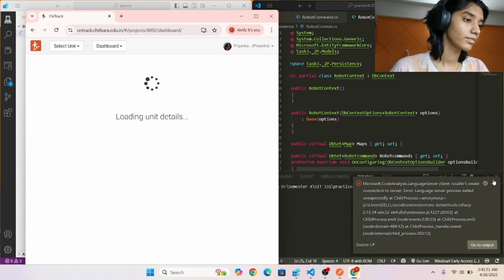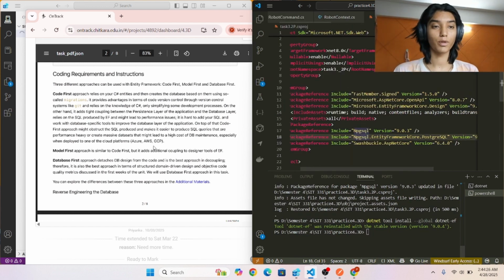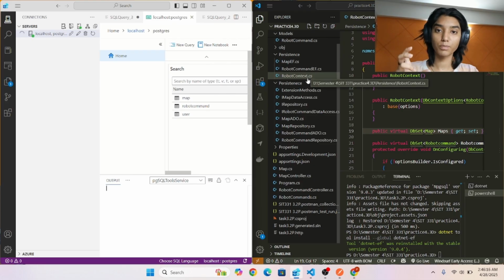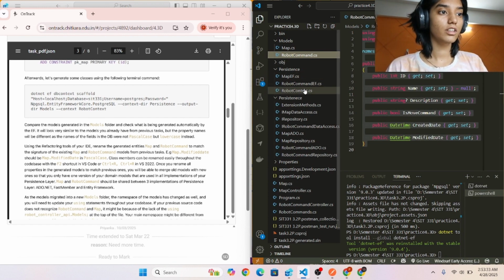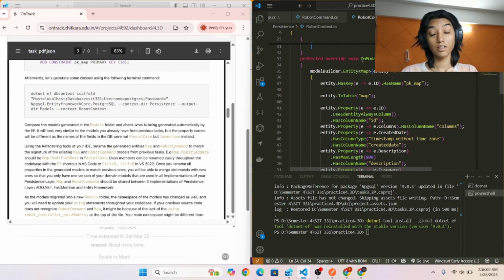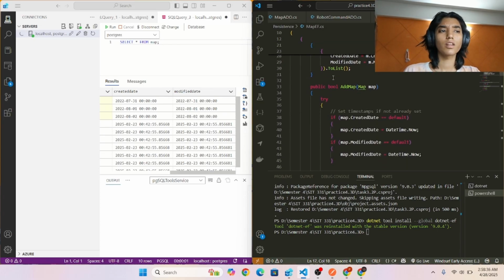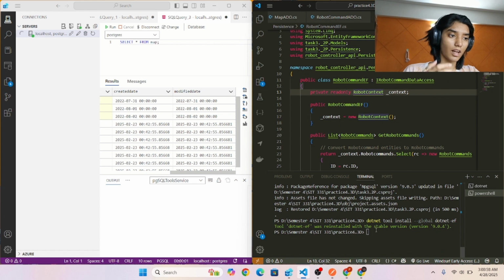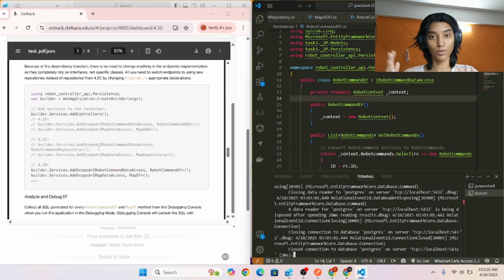Advanced ORM and Entity Framework Core | Full Implementation Guide (C# ASP.NET Core + PostgreSQL)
In this video, we dive deep into Advanced Object-Relational Mapping (ORM) by implementing the Repository Pattern using Entity Framework Core with PostgreSQL.
This tutorial is part of the Practical Task 4.3 series and shows you how to properly integrate a robust and scalable Persistence Layer for your ASP.NET Core application.

🔹 Key topics covered:

Setting up Entity Framework Core with PostgreSQL

Installing EF Core packages and CLI tools

Using the Database-First approach (scaffolding DbContext and models)

Correctly setting Primary Keys (ALTER TABLE ... ADD CONSTRAINT)

Configuring DbContext and logging SQL queries

Refactoring scaffolded models (PascalCase conversion)

Implementing Repository classes (MapEF.cs and RobotCommandEF.cs)

Switching persistence layers through Dependency Injection

Analyzing SQL generated by Entity Framework Core

✅ By the end of this video, you’ll learn how to switch easily between ADO.NET, FastMember, and Entity Framework implementations while keeping your application clean, flexible, and ready for production!